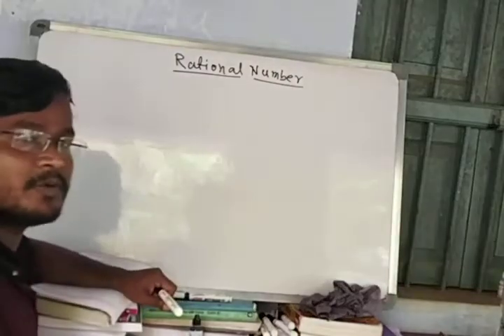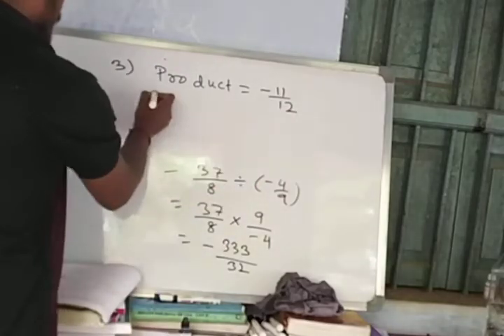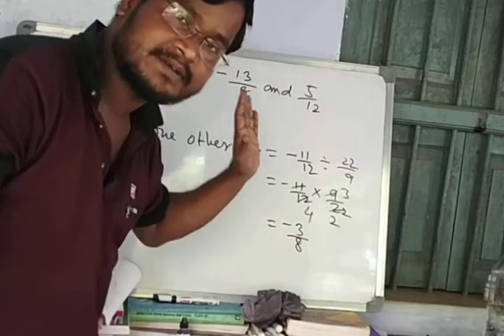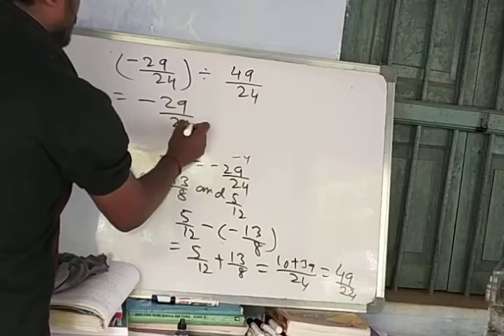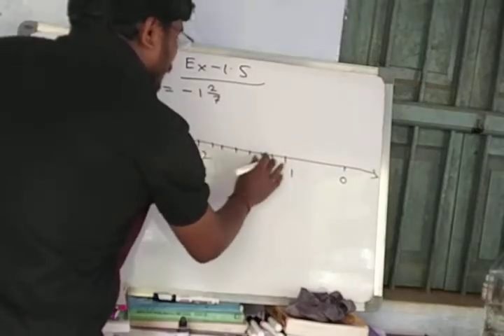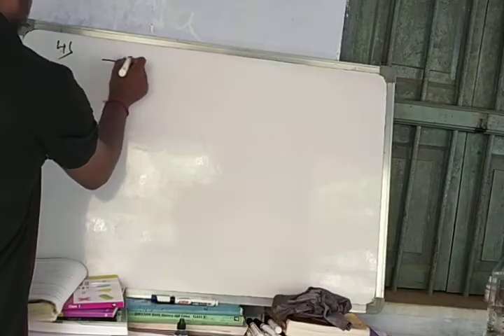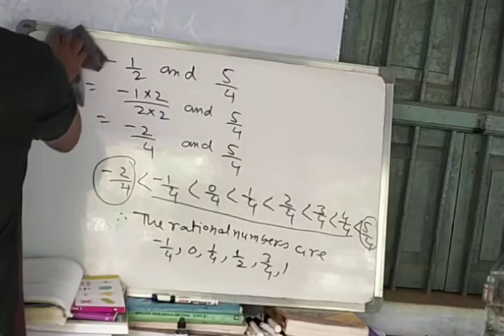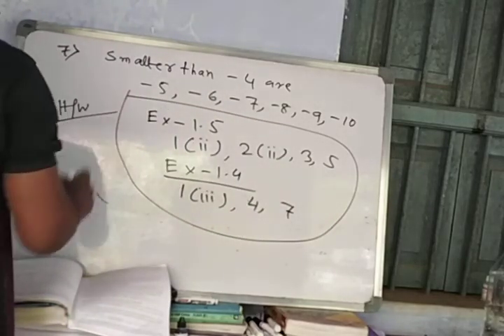Class viii Rational number 2nd class by Swapan sir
This is about some operation of rational no. Royal Academy' s online class. Stay home stay safe